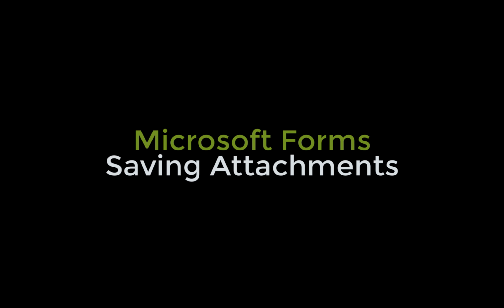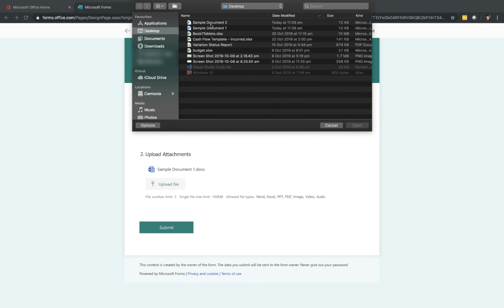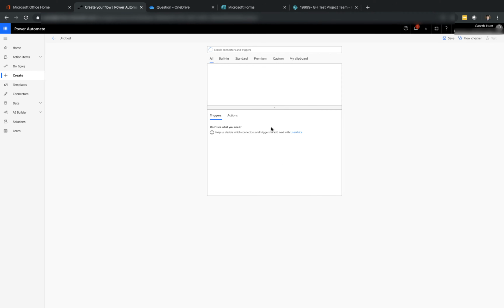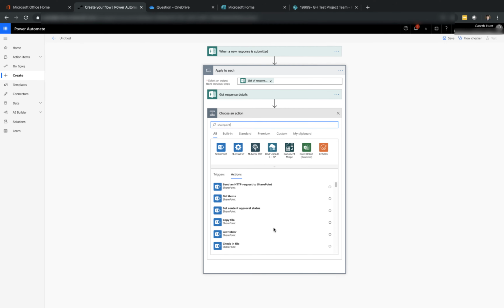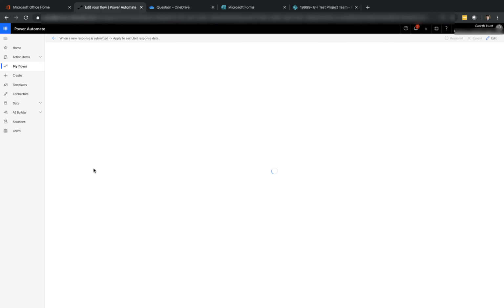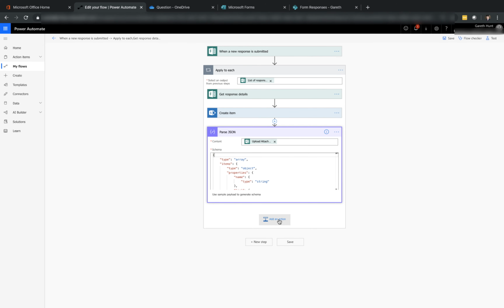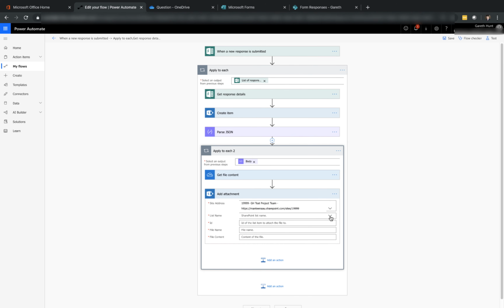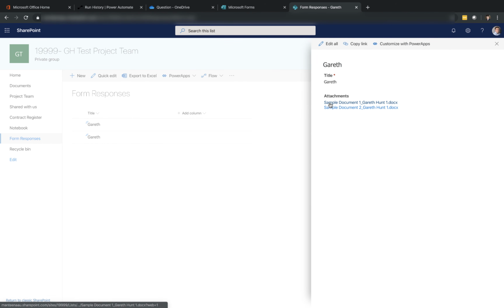Saving attachments from Microsoft Forms with Flow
In this video I will go through how to use the File Upload option in Microsoft Forms and then with Microsoft Flow save the response and attachments to a Sharepoint list